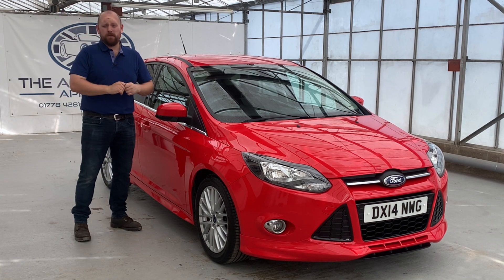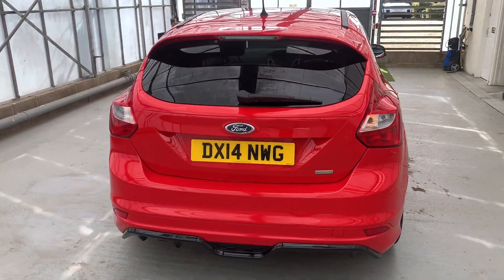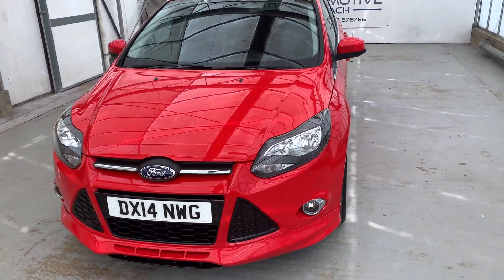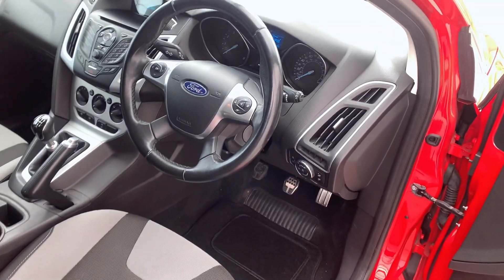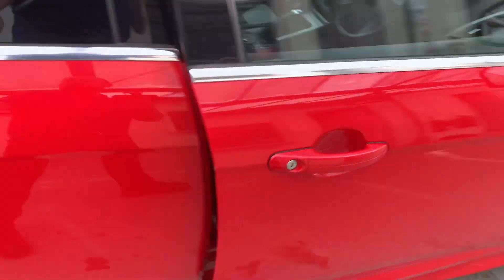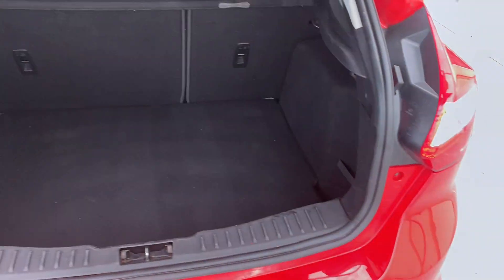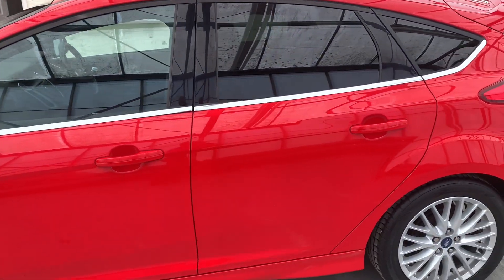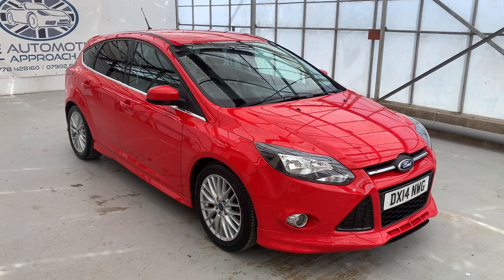Ford Focus 1.0T EcoBoost Zetec S | Walk around Video tour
Check out our quick walk around video tour of this excellent 2014 Ford Focus Zetec S with just under 72,000 miles on the clock, 2 keys and a whopping 11 service stamps in the book, 6 of which are main dealer! Whilst in our care, we've replaced the all important cambelt, given it a service, carried out a fresh MOT with no advisories and a full 102 point independent mechanical inspection, meaning you can drive away confidently in your new car.

The 1 litre ecoboost engine is fantastically economical on fuel while still delivering reasonably performance for a smaller engine. It's also only £35 a year to tax! Keeping running costs nice and low. The suspension inspires confidence in the corners whilst remaining forgiving over harsh bumps, it's a very nice car to drive! It's also practical for a hatchback, plenty of space in the boot and enough leg room in the back.

Inside you'll find DAB radio, Bluetooth connectivity, steering wheel controls, air conditioning, rear privacy glass and much more! This is a very well maintained, sporty looking car which is ready to go to it's new owner, get in touch now for more details!

Service info @ 0k, 5k, 12k, 17k, 24k, 31k, 42k, 51k, 57k, 65k, 71k (Cambelt). Part exchange welcome, Finance available. We strive to give an open and honest approach to used car sales. A Family run business you can trust and rely on, check out our reviews on our website! Please note, viewings are strictly, by appointment only.